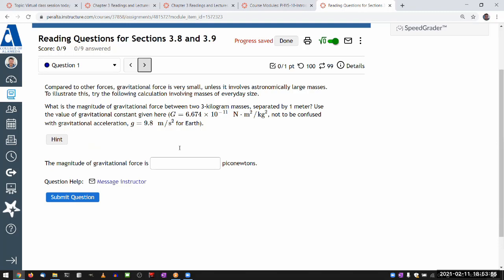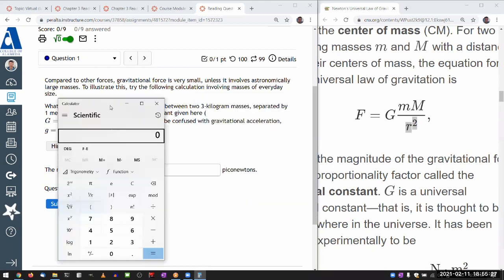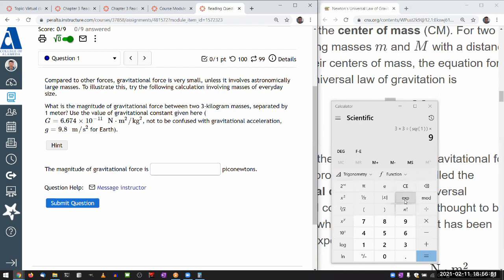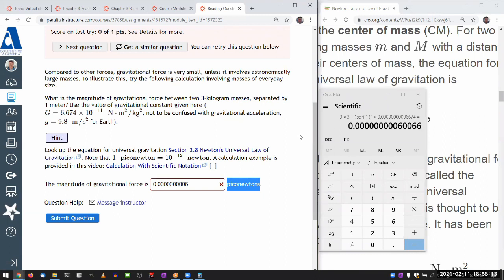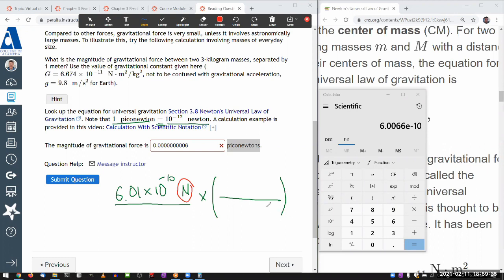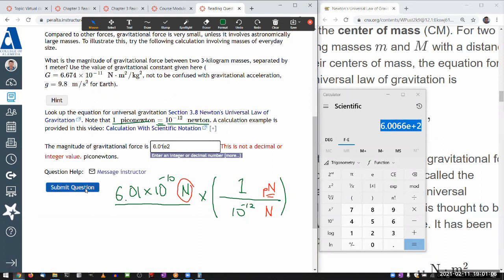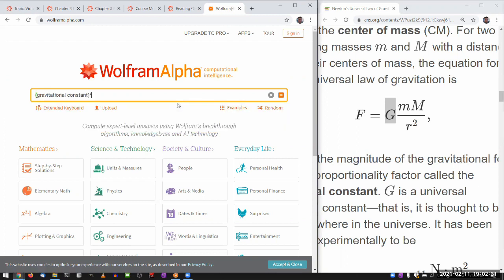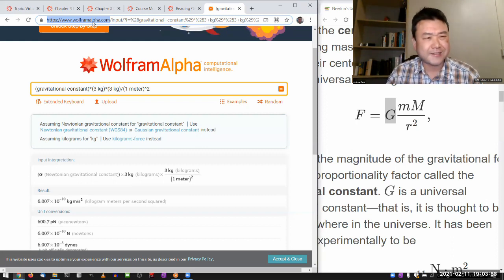Physics 10 - Chapter 3 - Calculation Example for Universal Gravitation